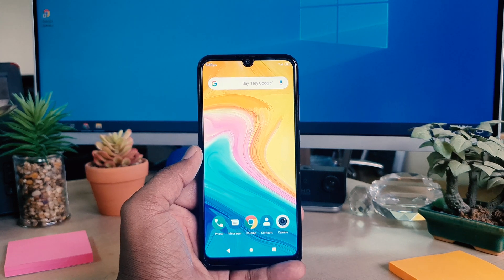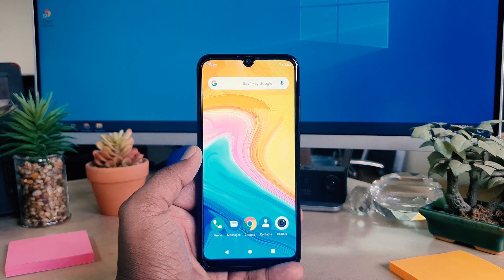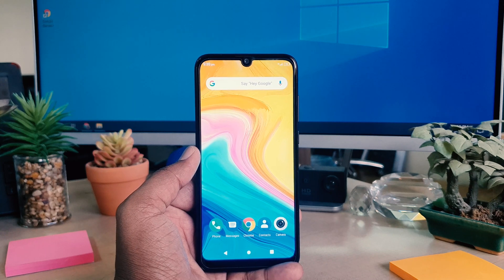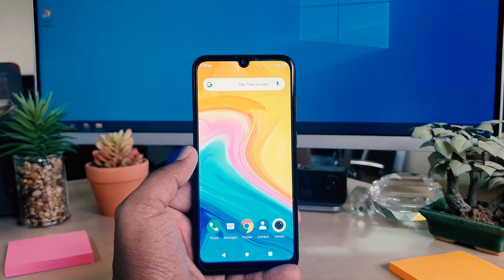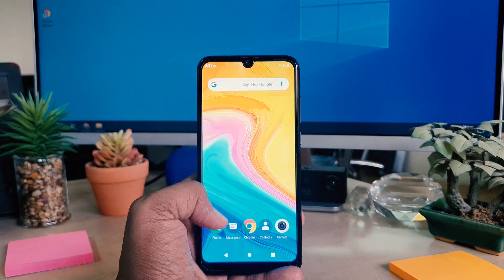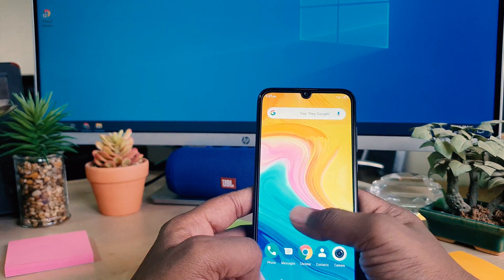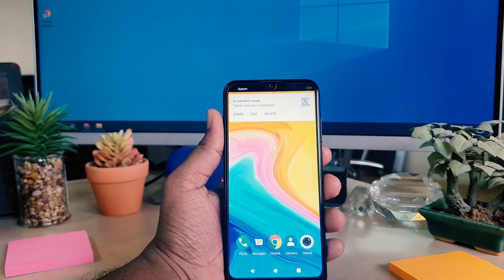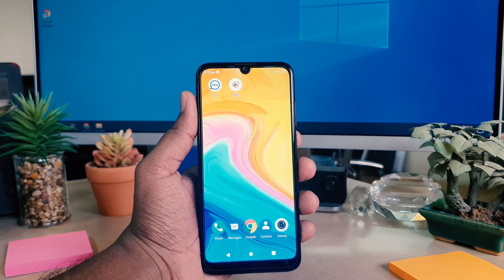Lenovo A7: How to Take Screenshot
Lenovo A7 is an upcoming smartphone by Lenovo. The phone is rumoured to come with a 6.09-inch touchscreen display with a resolution of 720x1560 pixels at a pixel density of 320 pixels per inch (ppi). Lenovo A7 is expected to be powered by a 1.6GHz octa-core Unisoc SC9863 processor and come with 2GB of RAM. The Lenovo A7 is rumoured to run Android 9 Pie and is expected to be powered by a 4000mAh removable battery.

As far as the cameras are concerned, the Lenovo A7 is rumoured to pack a 13-megapixel primary camera and a second 2-megapixel camera. It is expected to sport a 5-megapixel camera on the front for selfies.

Lenovo A7 based on Android 9 Pie, and supports storage expansion via microSD card. The Lenovo A7 tipped to be a dual-SIM (GSM) smartphone that will accept Micro-SIMsmartphone. It is said to launch in Black and Blue colours. It bears a polycarbonate body.

Connectivity options on the Lenovo A7 are said to include Wi-Fi, GPS, FM radio, 3G, and 4G. Sensors on the phone are rumoured to include accelerometer, compass/ magnetometer, proximity sensor, and fingerprint sensor.

How to Take a Screenshot on Lenovo A7. At first, go to the screen or area where you want to perform the screenshot operation.
Then, once you hear a shutter sound or you see an animation on the screen you can release the pressed buttons. That means that you have successfully taken a Lenovo A7 screenshot.